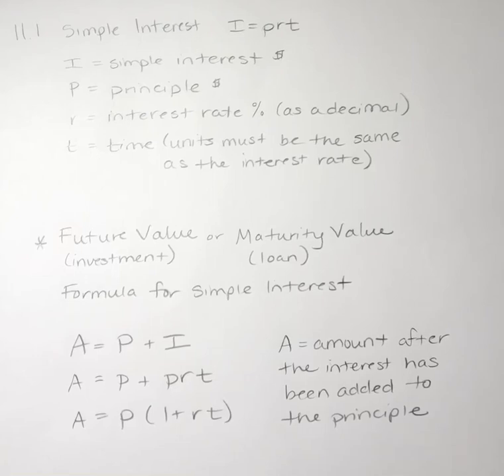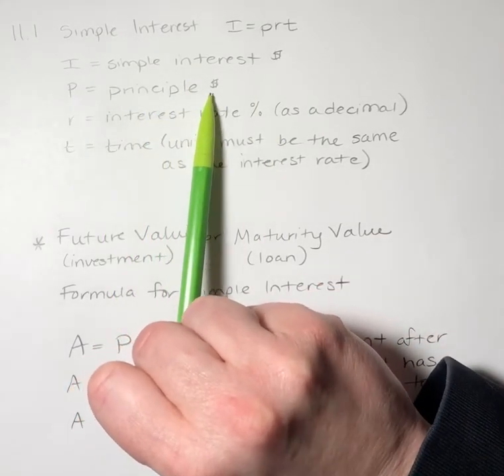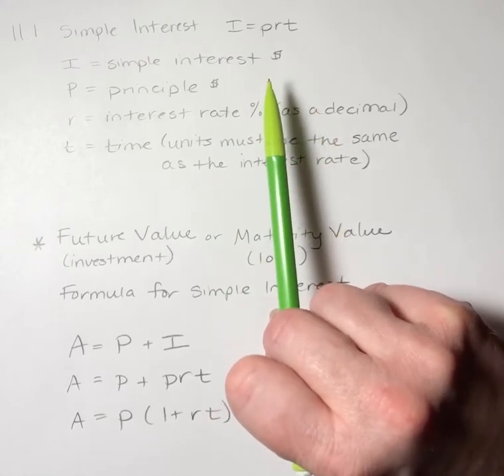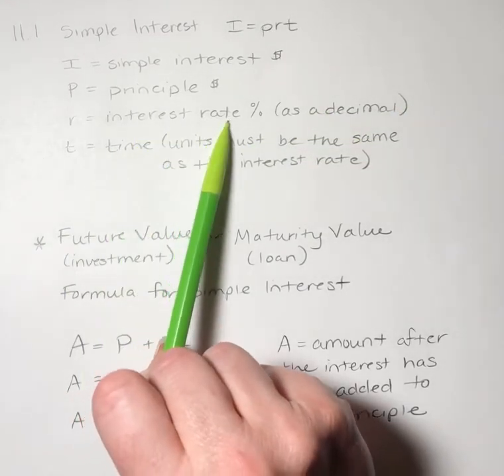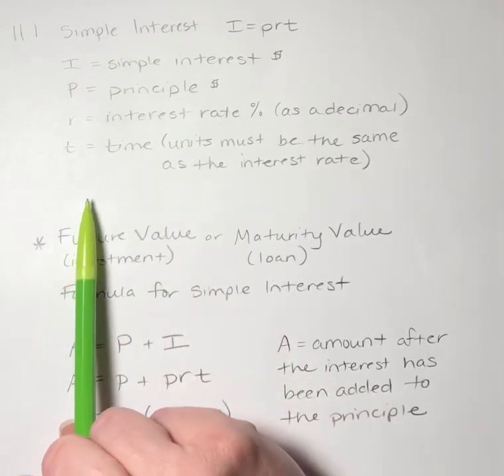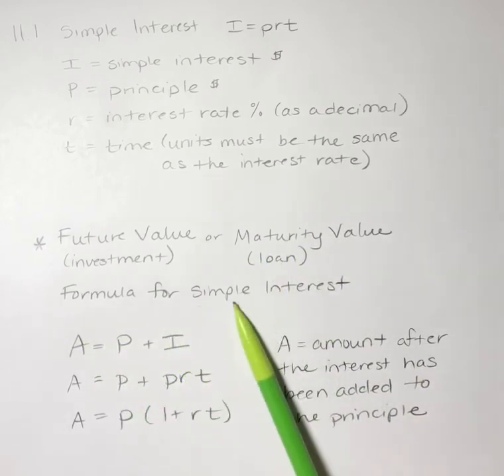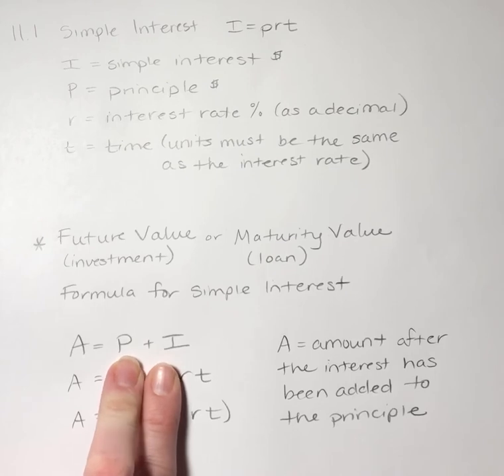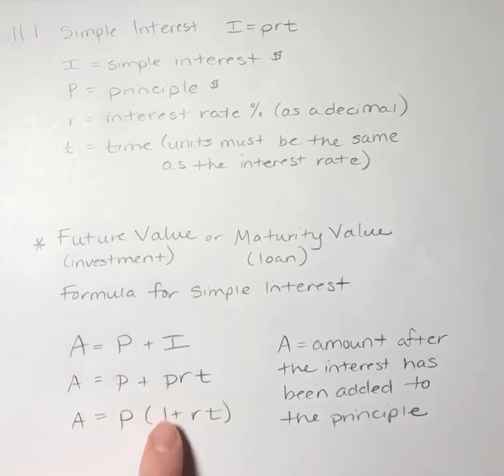11.1 Simple Interest Formulas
BHS Math Reasoning: 11.1 Simple Interest Formulas